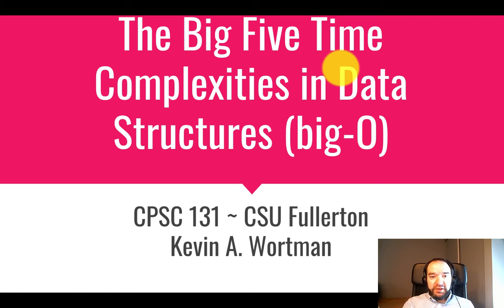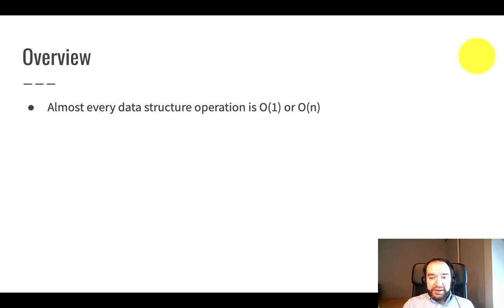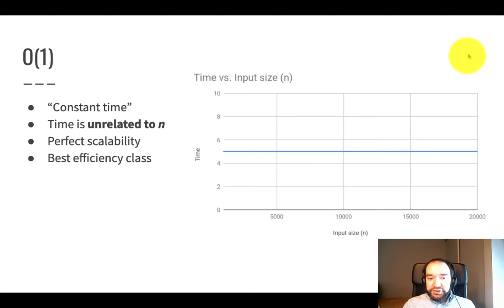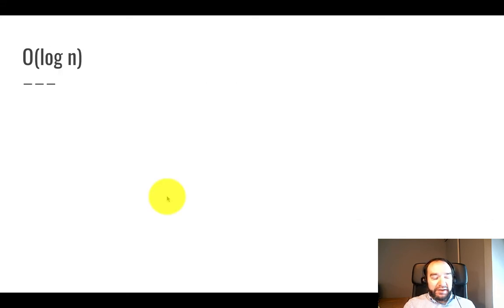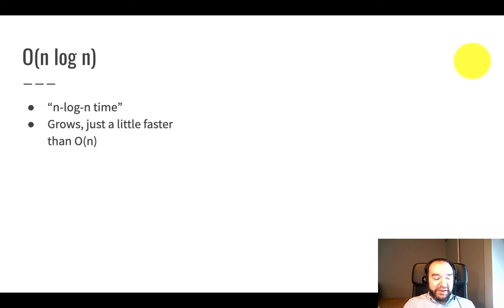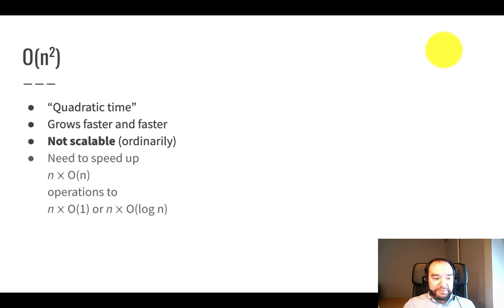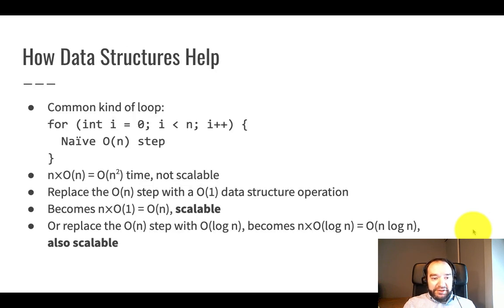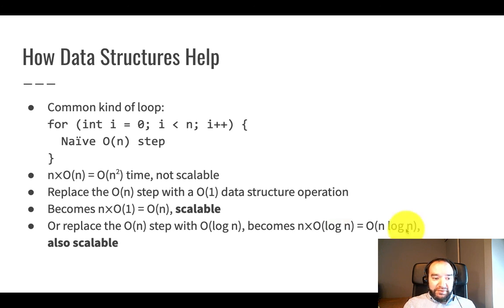The Big Five Time Complexities in Data Structures (big-O)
The five efficiency classes that matter most for data structures: O(1), O(log n), O(n), O(n log n), O(n^2).